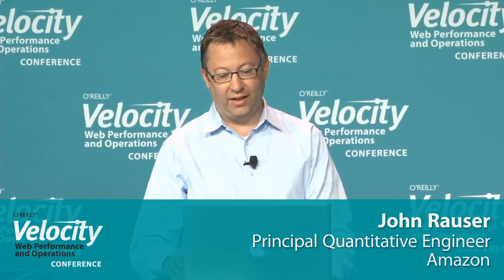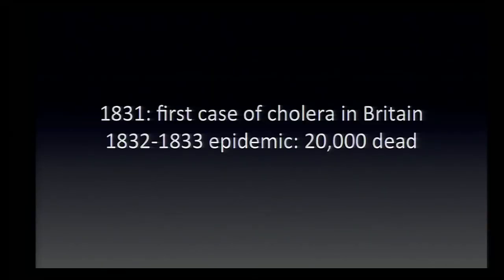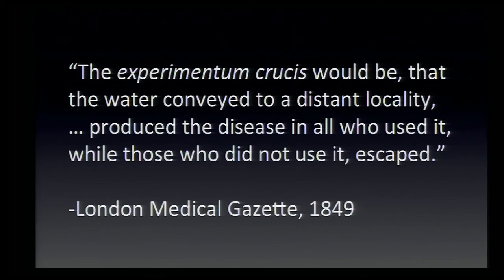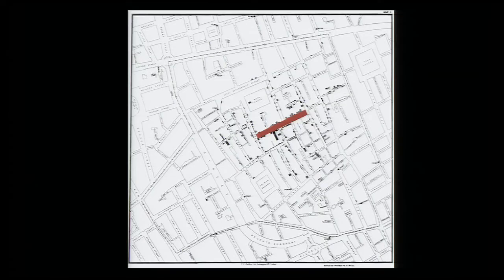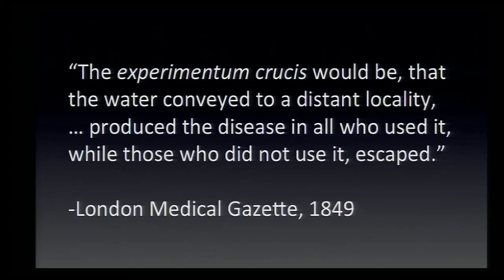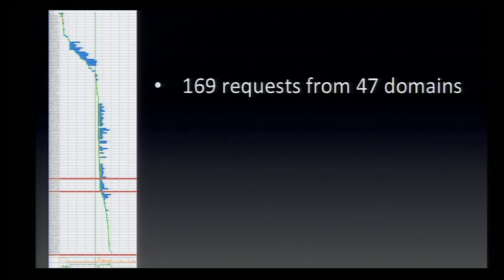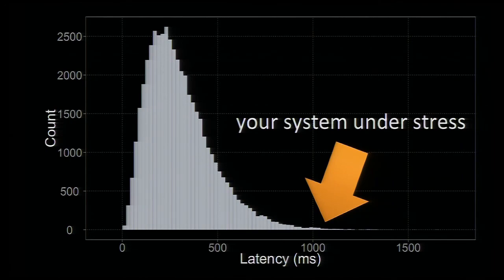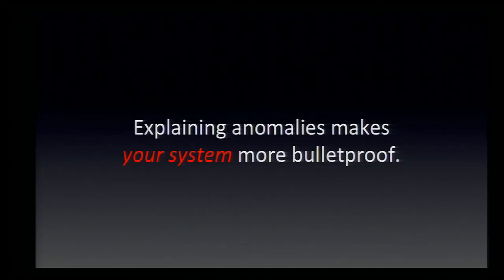Velocity 2012: John Rauser, "Investigating Anomalies"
"The most exciting phrase to hear in science, the one that heralds new discoveries, is not 'Eureka!' but 'That's funny...'" -Isaac Asimov

This is a talk about the wonderful things that happen when you chase down anomalies in your data. When an experiment produces counterintuitive results, or a lovely relationship in your data is spoiled by outliers, a natural tendency is to toss the result aside and try again. But when you take the time to truly understand anomalous results, often one of two things happens: either you destroy your hypothesis, or you make it bulletproof.

John Rauser

Amazon

John has been extracting value from large datasets for over 15 years at companies ranging from hedge funds to small data-driven startups to amazon.com. He has deep experience in machine learning, data visualization, website performance and real-time fault analysis. An empiricist at heart, John's optimism and can-do attitude make "Just do the experiment!" his favorite call to arms.